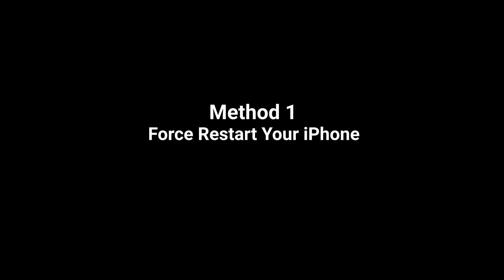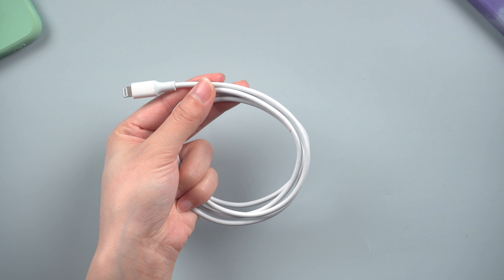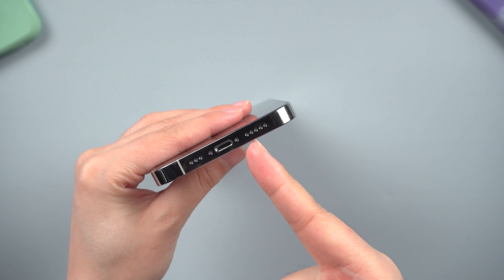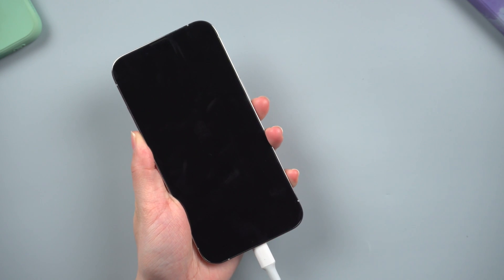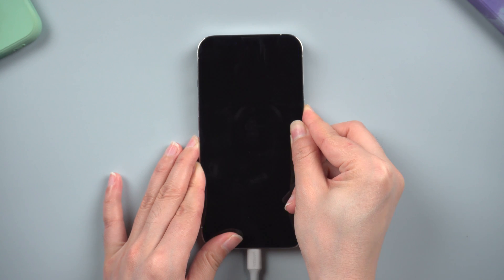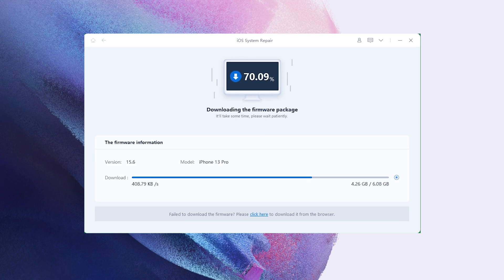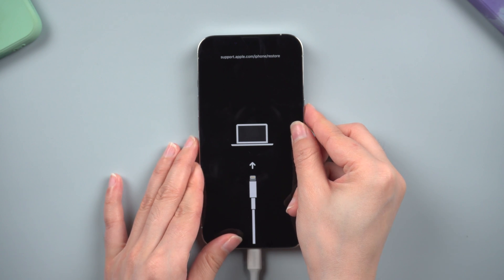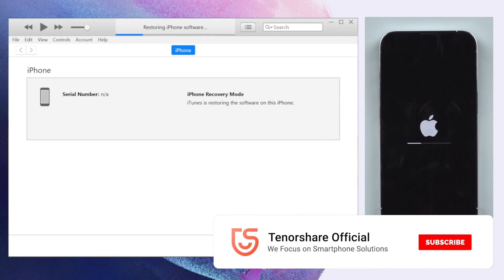[iOS 16/17] iPhone Not Charging/Won't Charge? How To Fix It! 2023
If your phone is running out of battery and you plug in the charger but nothing happens. iPhone not charging after updating to iOS 16 or iOS 17? Don’t worry, in this video, you’ll learn how to fix it.

Chapters:
00:00 Intro & Preview
00:22 Force Restart Your iPhone
00:36 Check Out Your Charging Cable and Adaptor
00:54 Clean Your iPhone’s Charging Port
01:09 Repair iPhone with ReiBoot
02:06 Restore iPhone using iTunes

Music | Take Me There by Declan DP